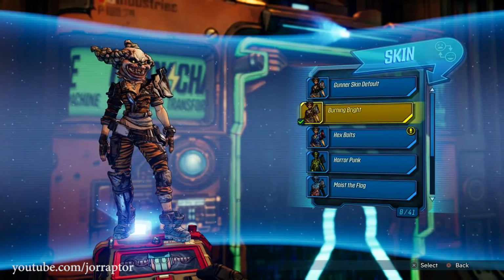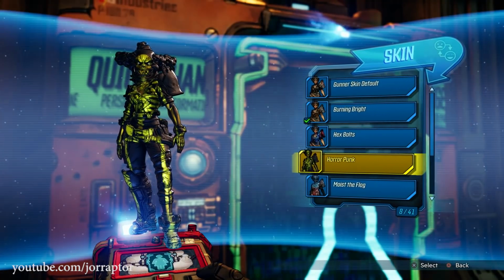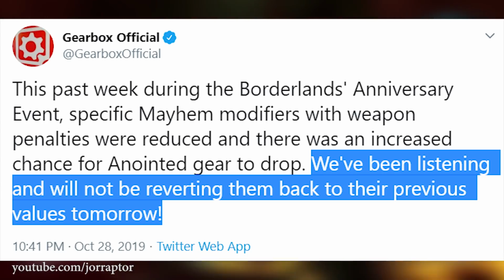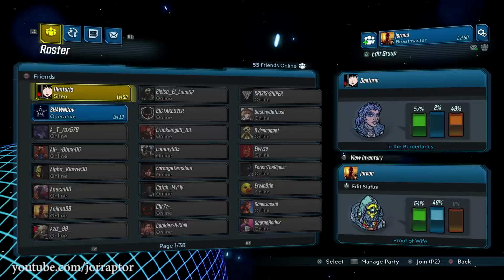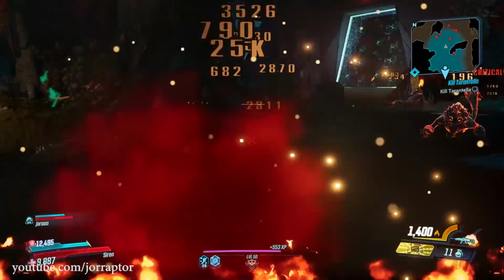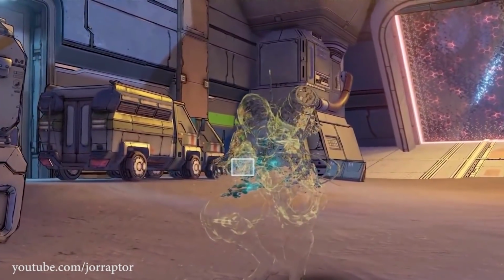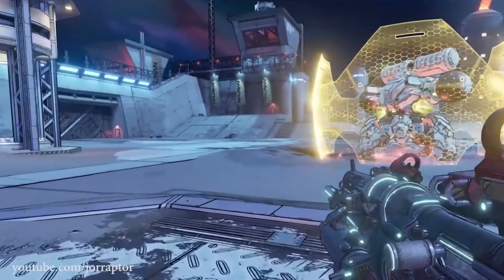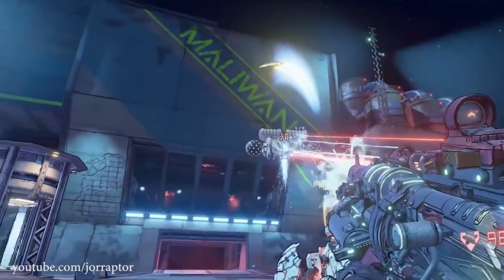Borderlands 3 DLC Info - Raid Gameplay, New Cosmetics, Level Cap Upgrade & More! (BL3 DLC)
Borderlands 3 DLC info about Borderlands 3 Maliwan Takedown (Borderlands 3 raid boss - bl3 dlc - bl3 maliwan takedown)

Borderlands 3 Tips And Tricks - How To Store More Legendary Weapons Despite Limited Bank Space (BL3)

Borderlands 3 - New Event Announced, But It's Kind Of A Letdown (Borderlands 3 Eridium Farm - BL3)

Borderlands 3 Best Weapons You Want To Get Before The Event Is Over (BL3 Best Weapons)

Borderlands 3 Update 1.02 & New Nerfs OUT NOW - Everything You Need To Know (BL3 Update 1.02)

Borderlands 3 Fl4k Build - 1HP Tank Build Is A Lot Of Fun For Endgame (Borderlands 3 Flak Build)